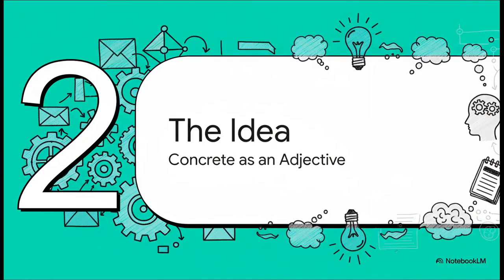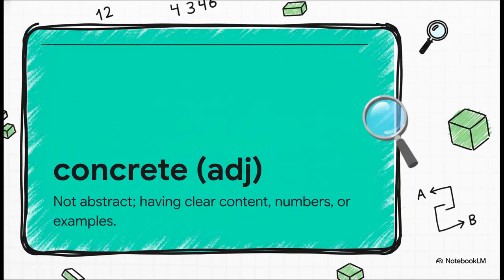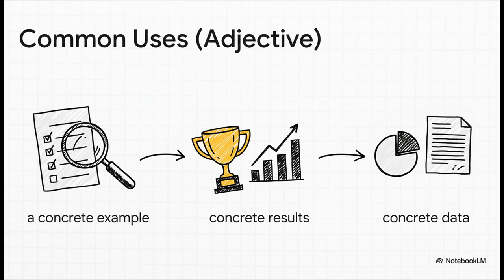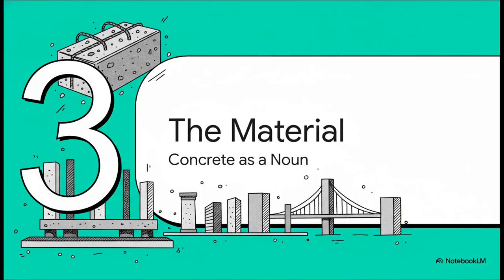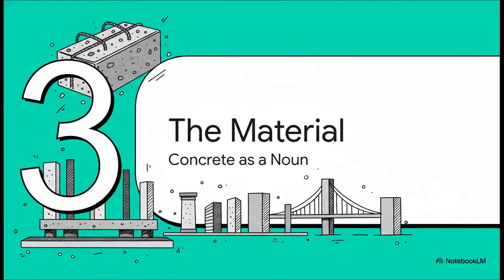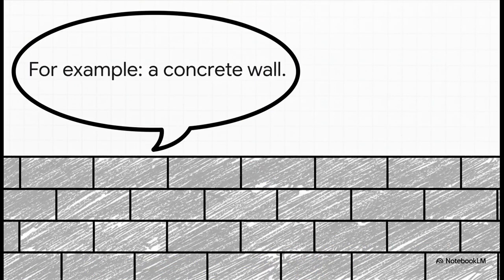The Two Faces of Concrete